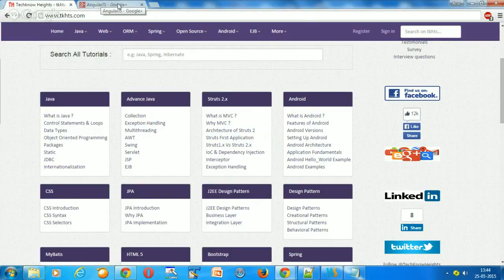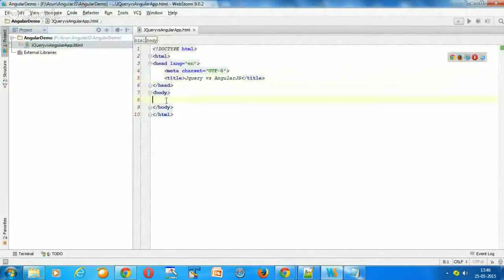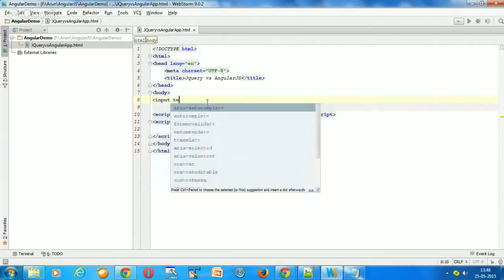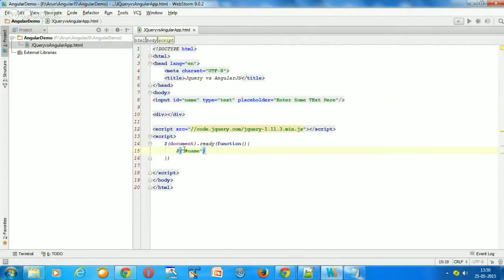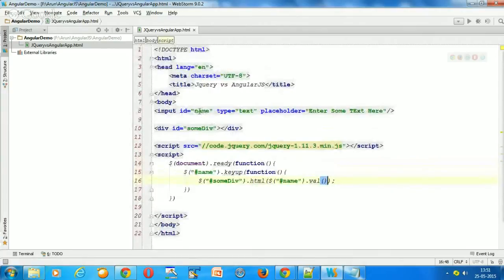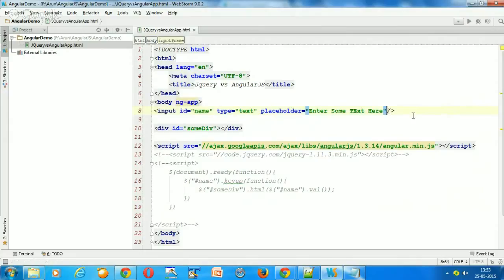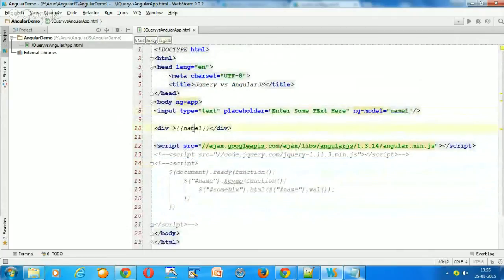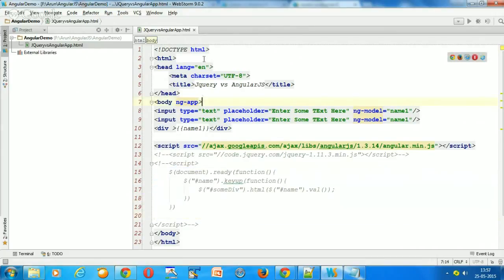1. First AngularJS App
Create first AngularJS application and compare with JQuery